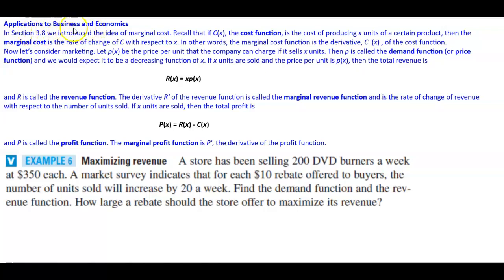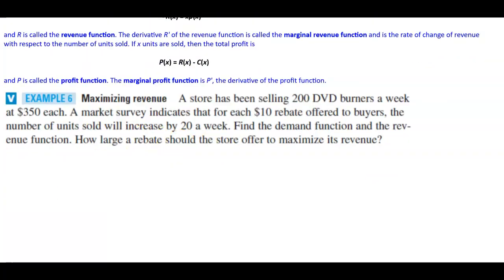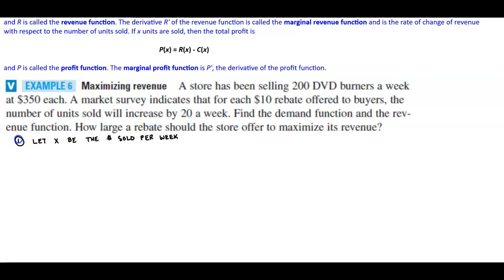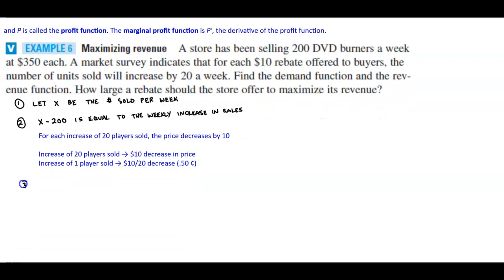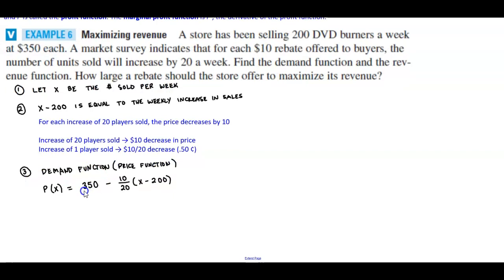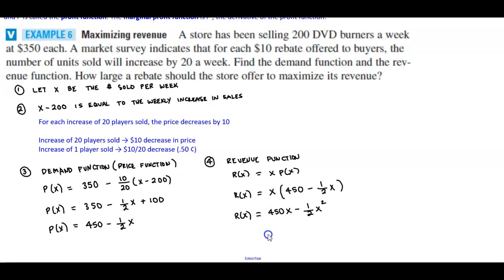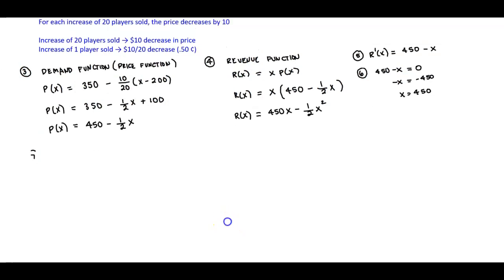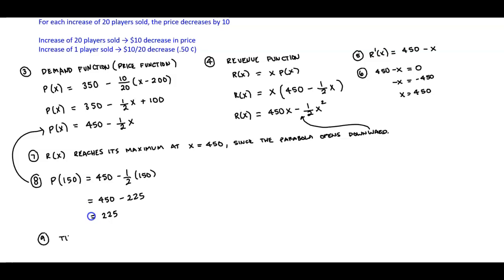Math 1A 4.6 Example 6 Maximizing revenue